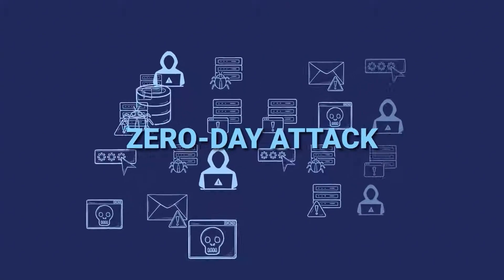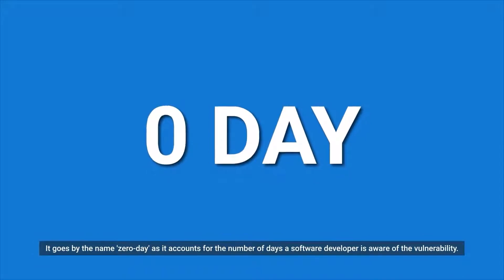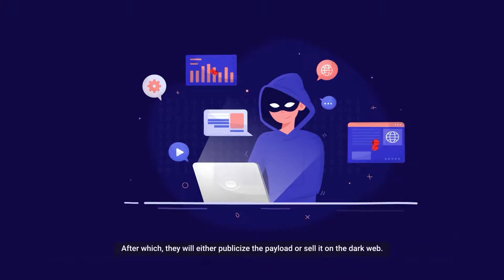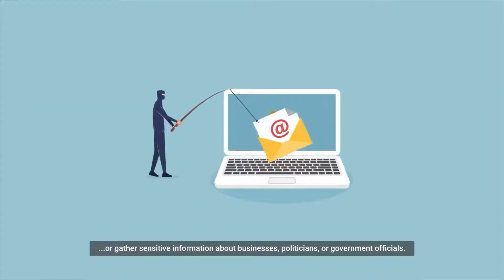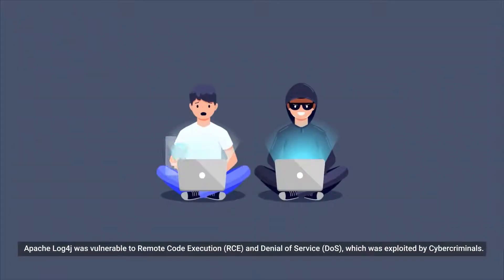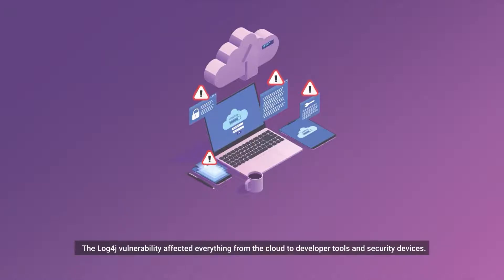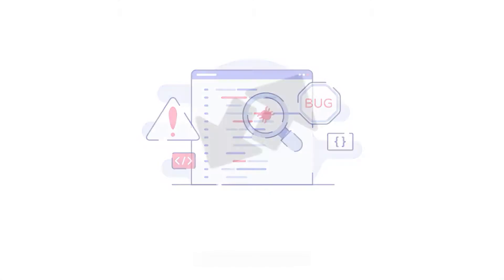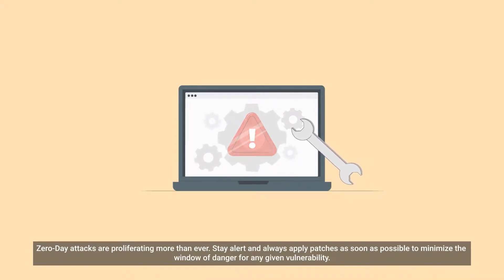Zero-day Attack | Cyber crime | Cyber security awareness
Everything you need to know about zero day attacks.